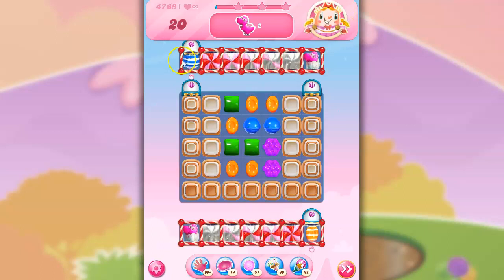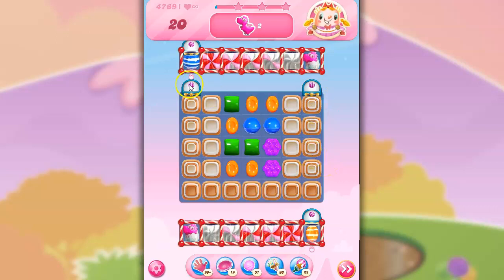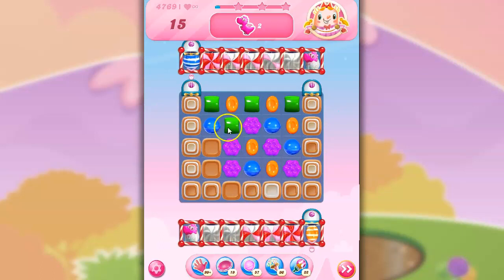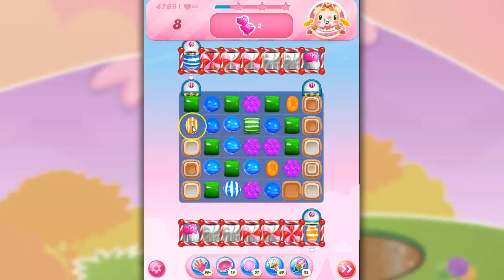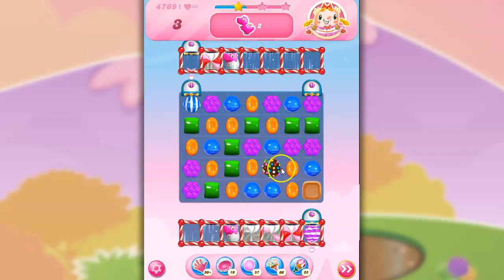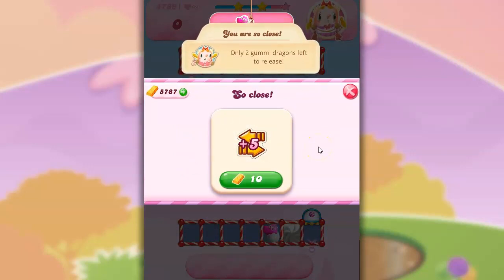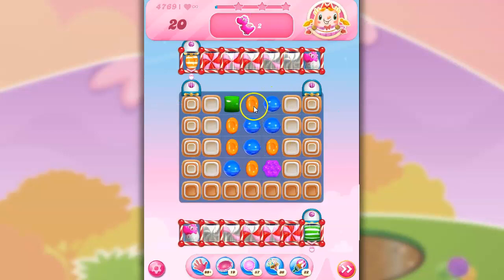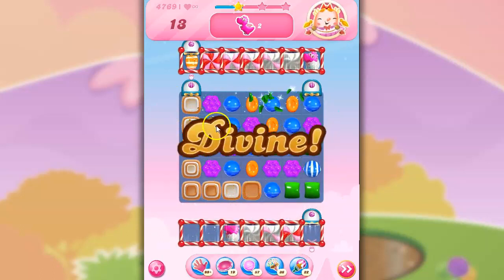Candy Crush Level 4769 Talkthrough, 20 Moves 0 Boosters